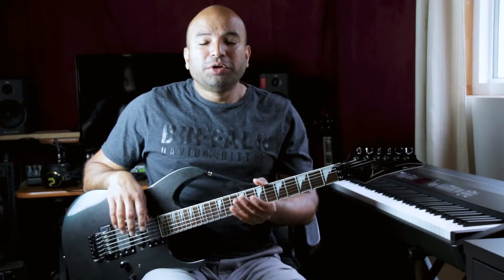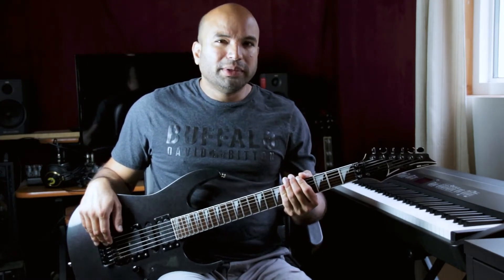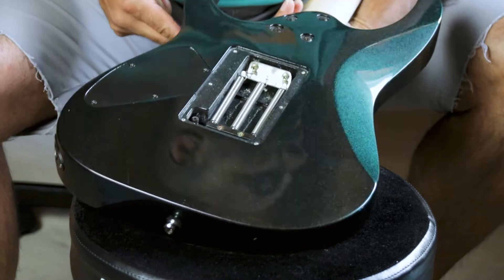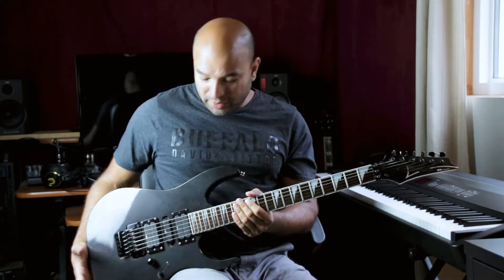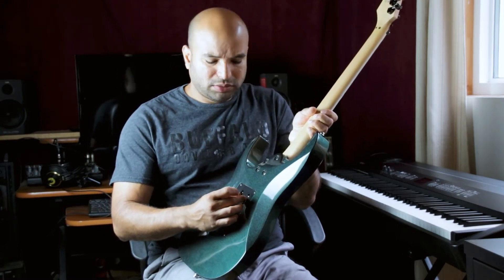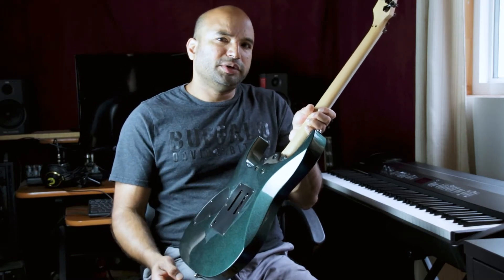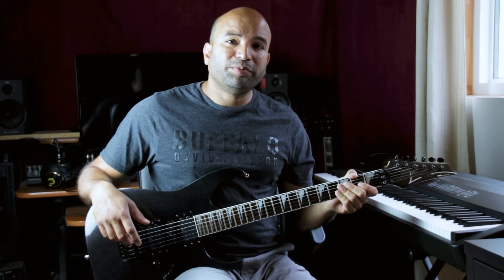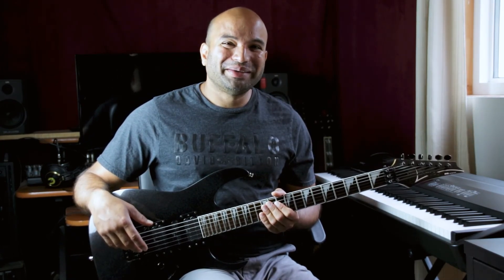How to block Ibanez RG tremolo bridge. - RG370DX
Learn how to block an Ibanez RG tremolo. Most for those low-end trems have tuning stability issues. In my case it was the Edge III on this Ibanez RG 370DX

Here's a comprehensive list of tremolo bridges from Ibanez. If you have a higher/mid trem you shouldn't have much tuning stability issues. My Premium had no issues at all. however the lower end tremolos don't stay in tune very well. In which case blocking them off may be the easiest solution.

High-end trems (used primarily on guitars produced in Japan):
Edge (a.k.a. Original Edge or OE)
Lo-Pro Edge (LPE)
Edge Pro (EP)
Edge Zero (EZ)
ZR/ ZR2 (stands for Zero Resistance, but are referred to most often by the initials)

Mid-grade trems (installed in guitars sourced from Korea and Indonesia):
Lo-TRS
Edge Pro II (EP2)
Edge Zero II (EZ2)

Low-end trems (used in less expensive guitars produced outside Japan):
Lo-TRS 2
Edge III (E3)
Standard DL tremolo